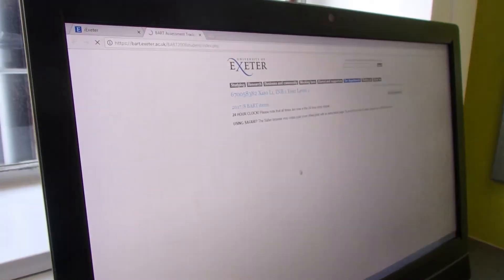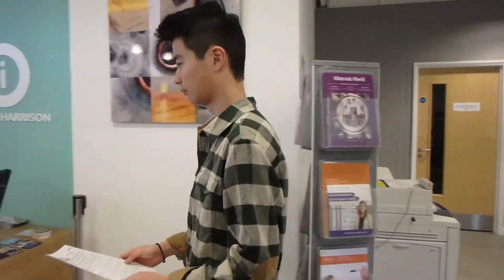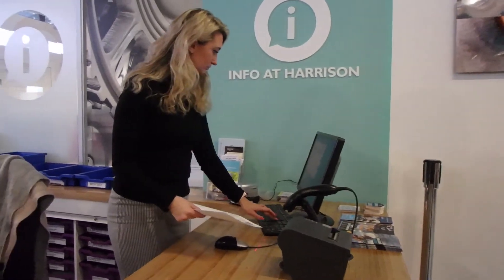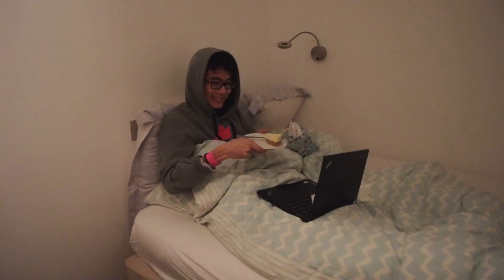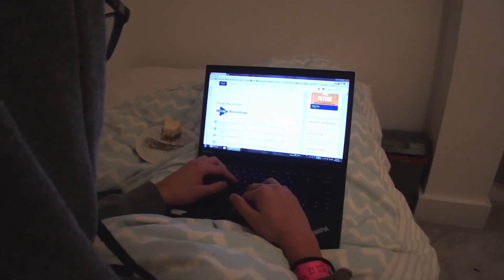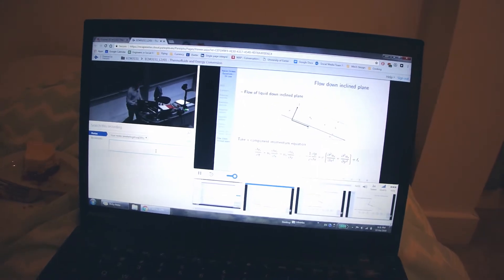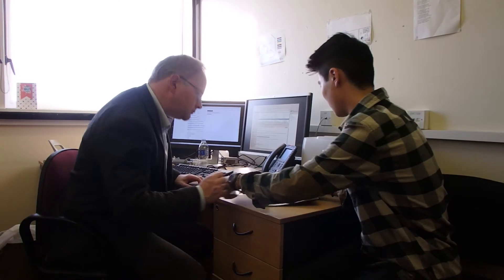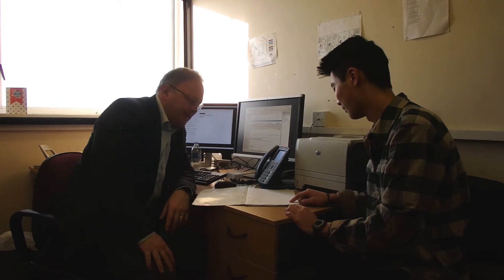Engineering at Exeter - A student's perspective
Current student Josh shares his experience of studying Engineering at Exeter. Josh is studying abroad at Exeter from the University of Waterloo.